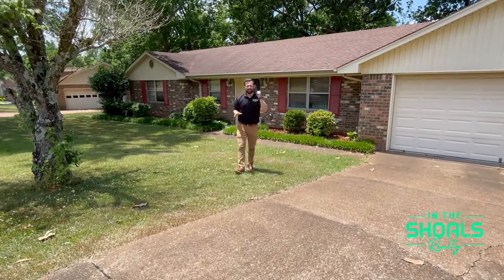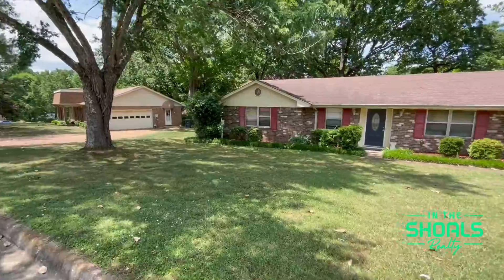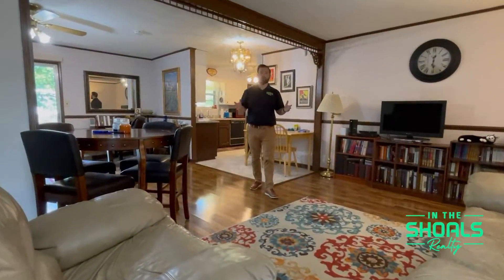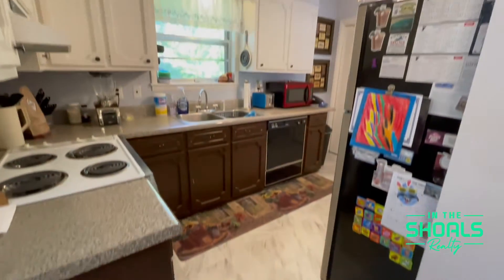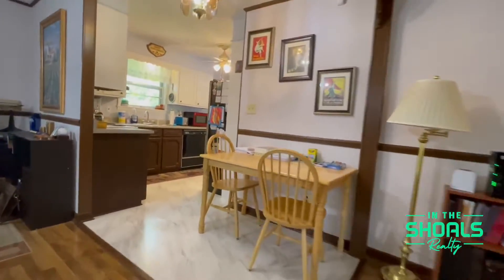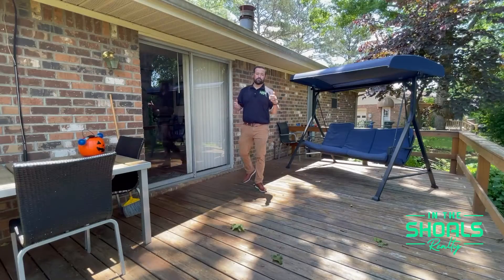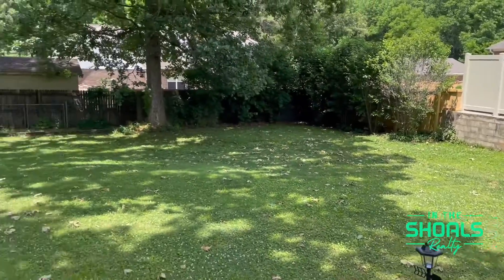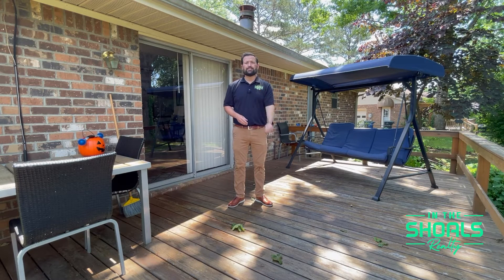Take a tour of 105 Fox Run in Florence with In the Shoals Realty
This beautiful three-bedroom home is located in Chisholm Hills. It features an open living space and updated flooring throughout its 1,650 square feet. The primary suite has a large closet and bathroom attached. Heading out the backdoor, you will find a fully fenced in backyard with a nice deck. The two-car garage also features a workspace.